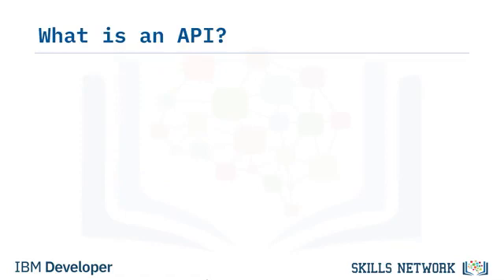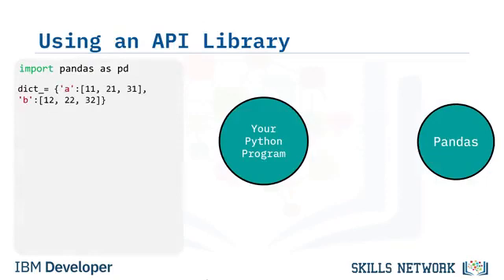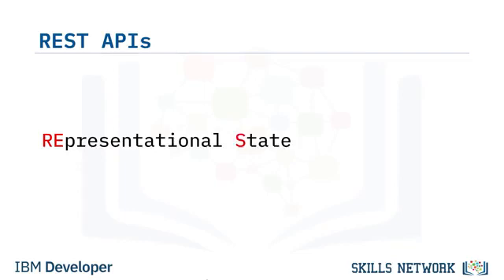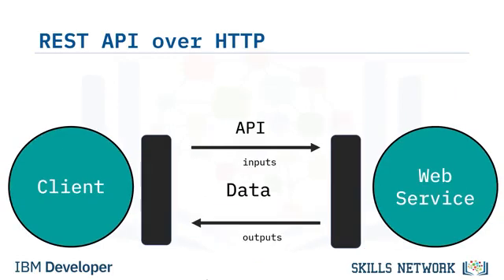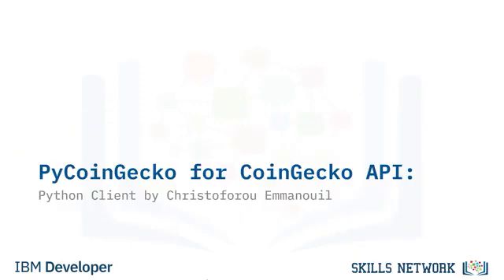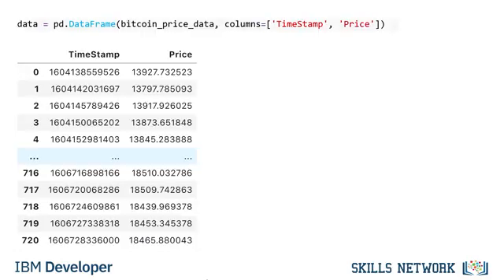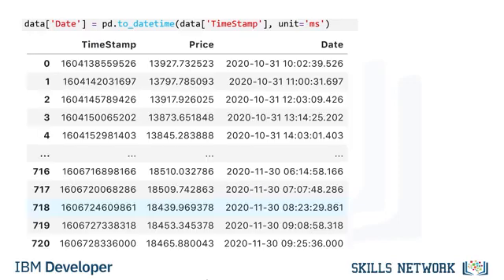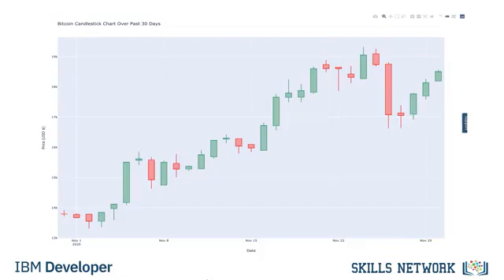Lecture No 18 : Simple APIs (Part 1)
In this video, we will discuss Application Program Interfaces API for short. Specifically, we will discuss: What is an API API Libraries REST API, including Request and Response An Example with PyCoinGecko An API lets two pieces of software talk to each other For example you have your program, you have some data, you have other software components. You use the API to communicate with the API via inputs and outputs. Just like a function, you don’t have to know how the API works, but just its inputs and outputs.